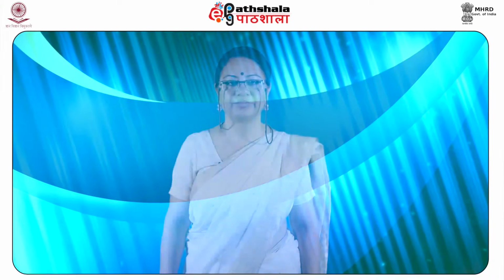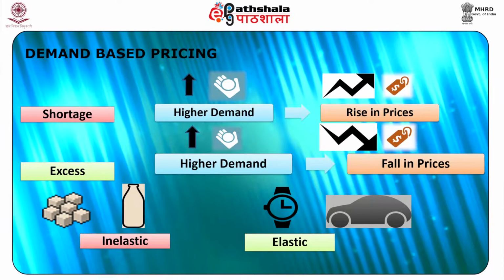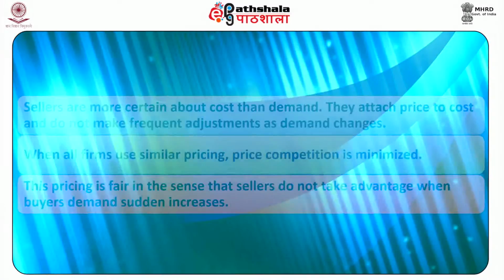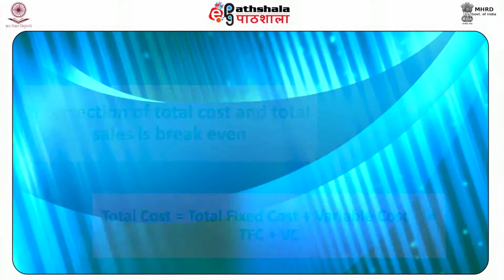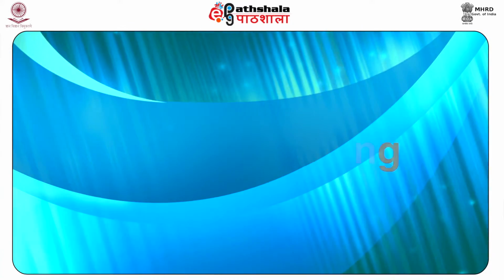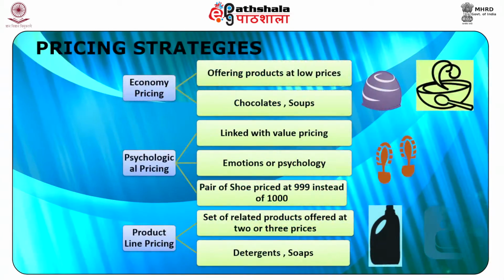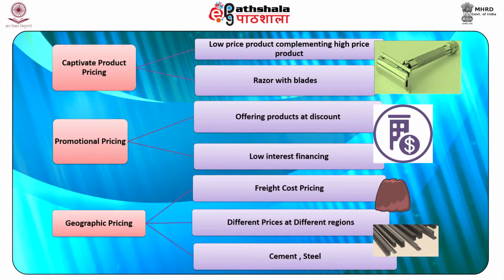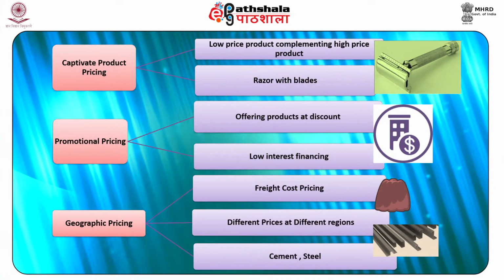Pricing Policies and Strategies (BSE)